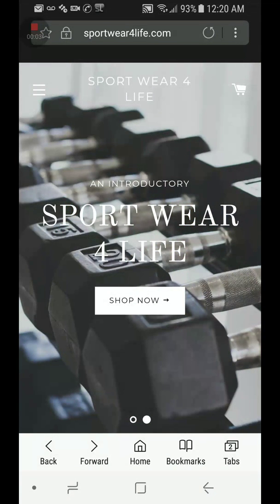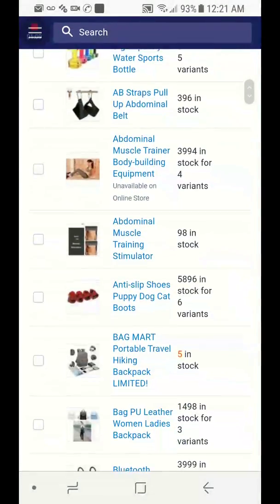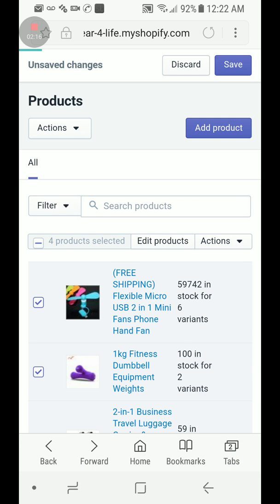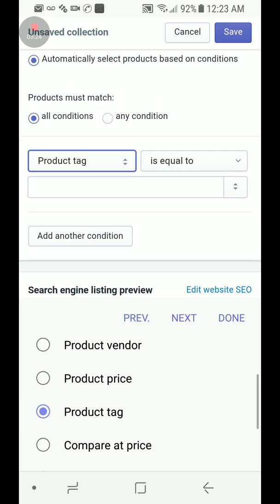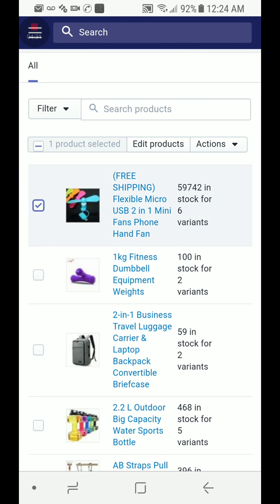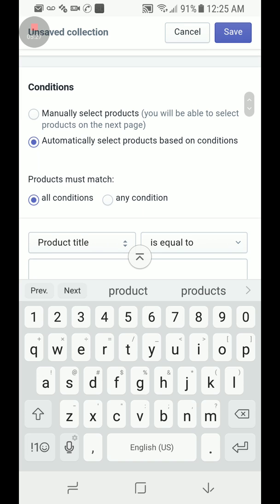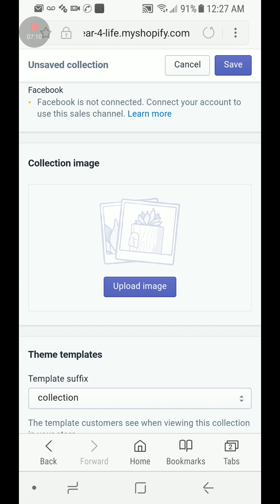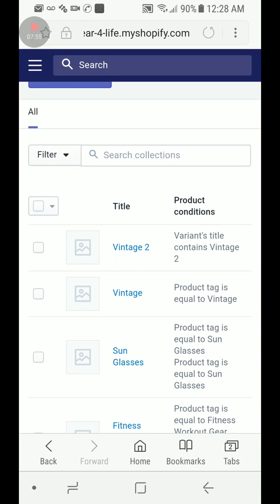SHOPIFY - Creat a New Collection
Hello,

I am not here to gain views or fame, just a regular working guy to make it easier for others to start there new stores. If you would like me to make any video's on any tutorial please let me know. I will do my best to help you.

In this video I show you how to make a new collection line for your online store to put all the simular items together to make it easier for your customers.

I am sorry for the quality, I am always at work so only time I have time to do this.